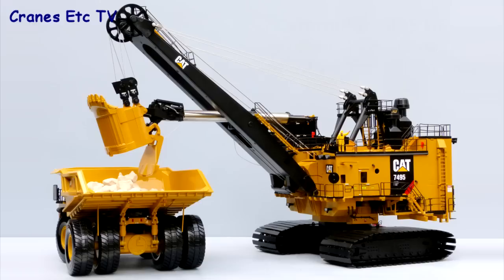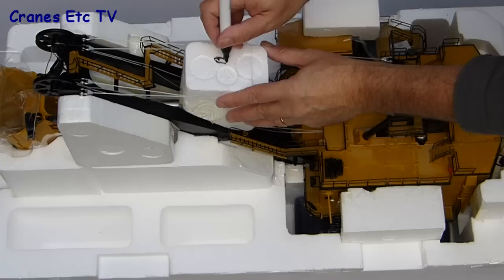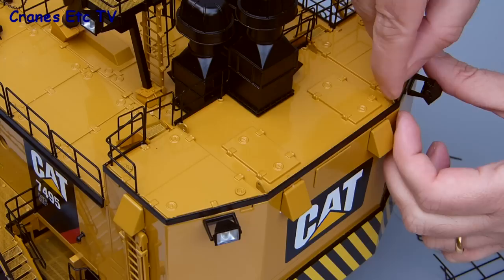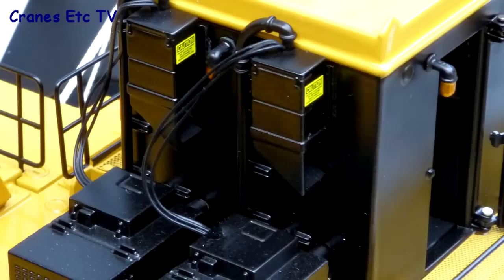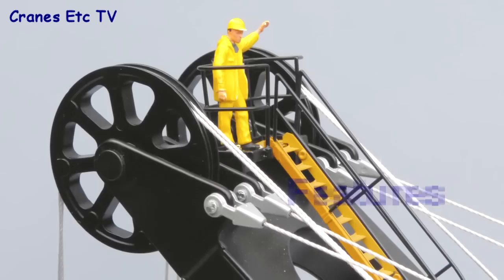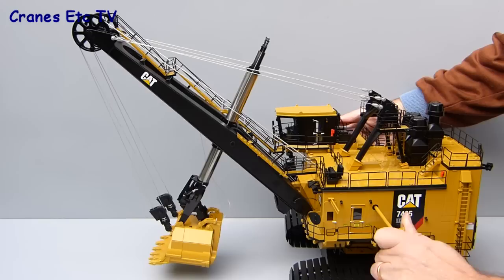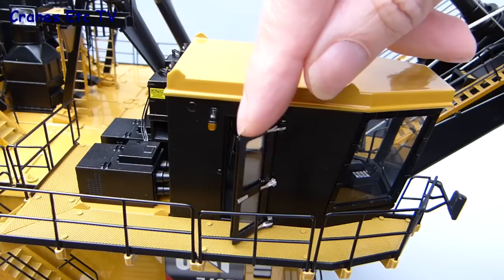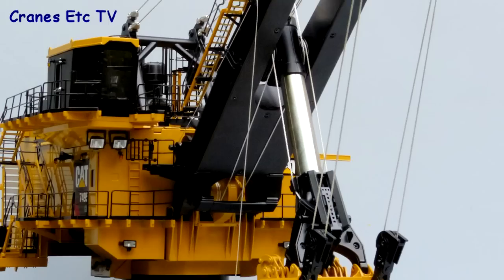TWH Caterpillar 7495 HF Electric Rope Shovel by Cranes Etc TV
This is the Cranes Etc TV review of TWH Collectibles 1/50 scale model of the Caterpillar 7495 HF Electric Rope Shovel.  The model number is 011/01377 .  The full review is on the Cranes Etc